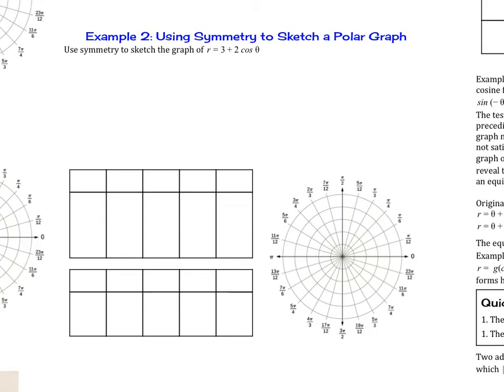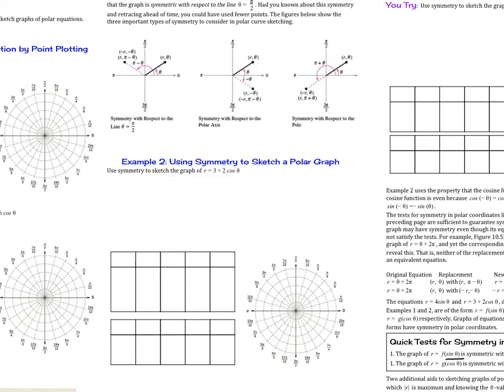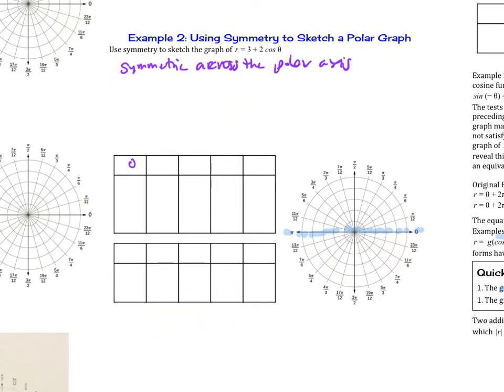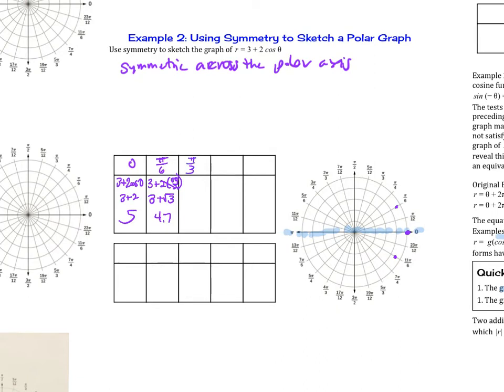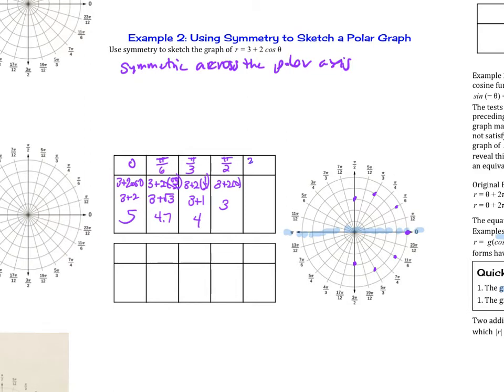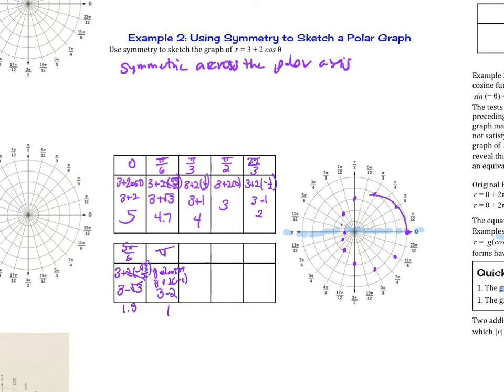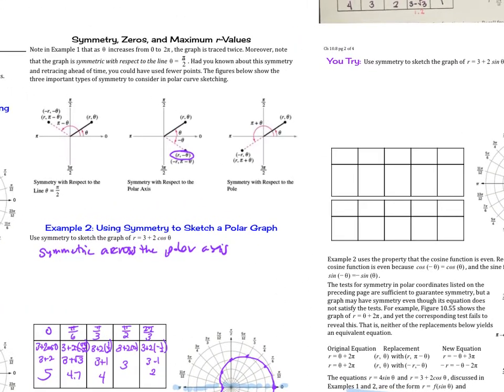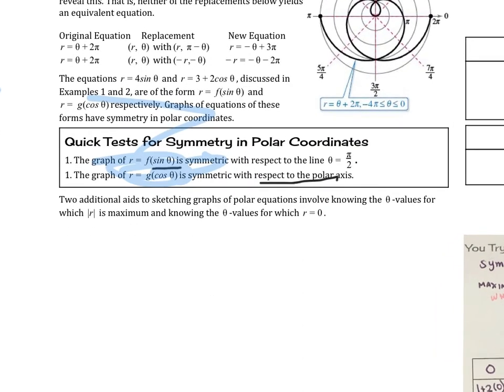10 8 Graphs of Polar Equations Ex 2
Precalculus Graphs of Polar Equations